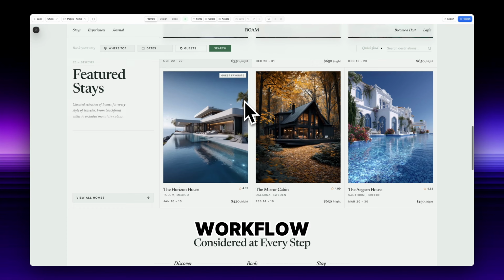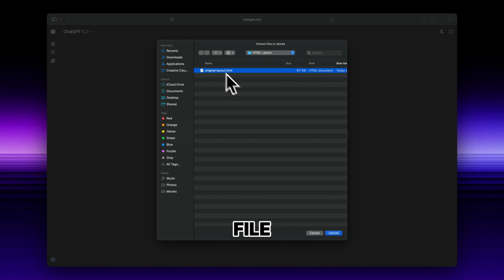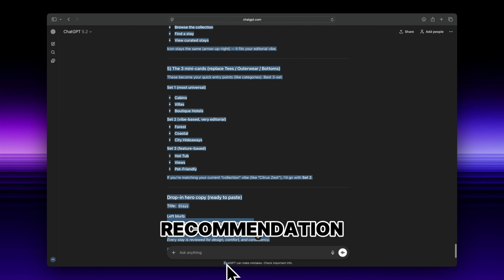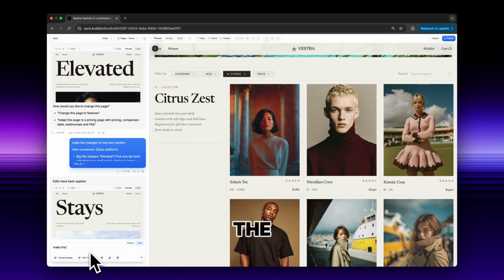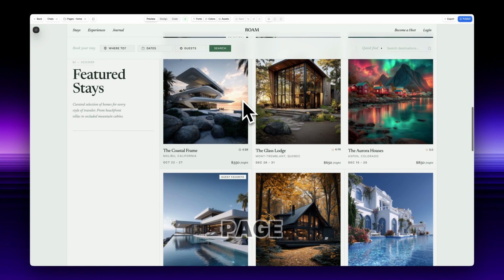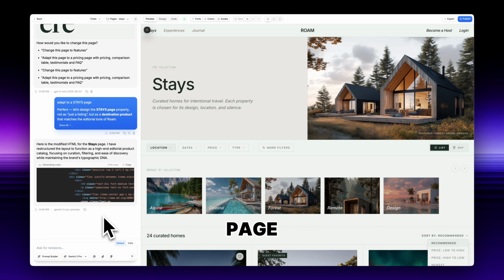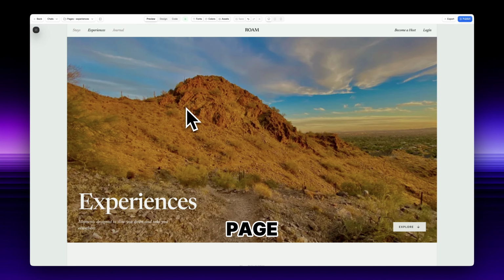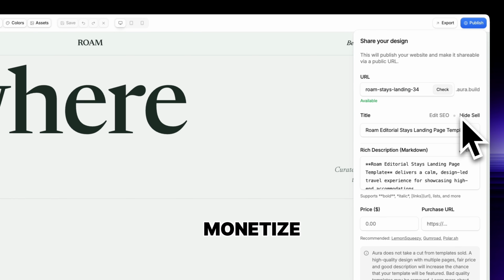I Remixed One Layout Into a Full Website Using Gemini 3.0 (Beginner Workflow)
– Gemini 3.0 model (within Aura)

I remixed an existing layout and turned it into a full landing page and multi-page website using AI — and I have zero traditional design experience.

In this video, I break down the exact workflow I use to take a template, remix it with Gemini 3.0, generate new content with ChatGPT, and turn everything into a real website using Aura.

If you’re a beginner or still learning AI design, this step-by-step process will show you how to:
– Remix existing layouts instead of starting from scratch
– Use HTML context to guide AI design decisions
– Convert one layout into a complete landing page
– Add new sections without breaking the design
– Turn your homepage into multiple pages
– Keep styling consistent across your site
– Build real templates you can customize or monetize

You don’t need a design background to follow this workflow — just a good reference layout and the right AI prompts.